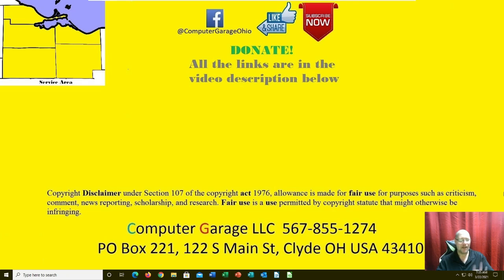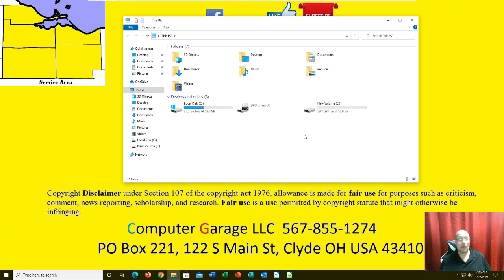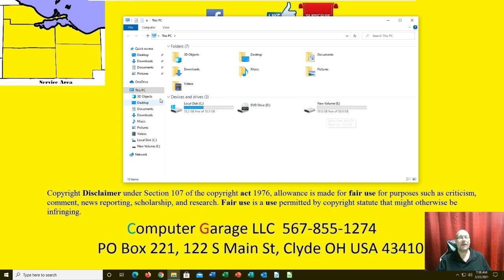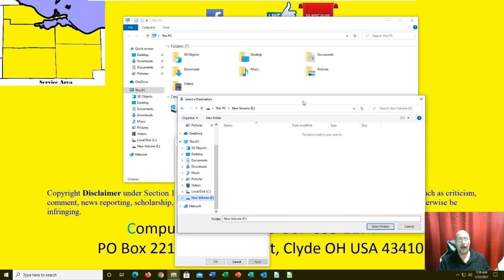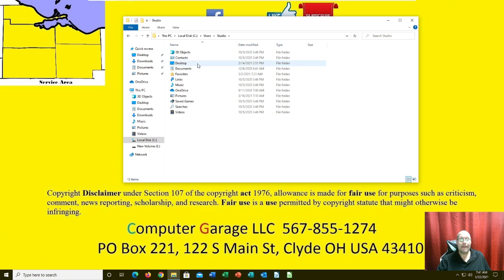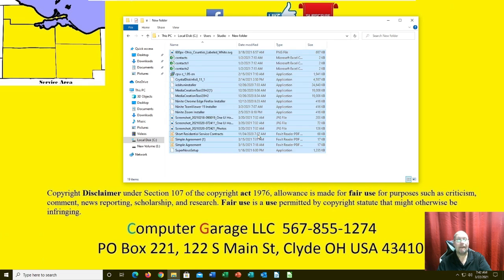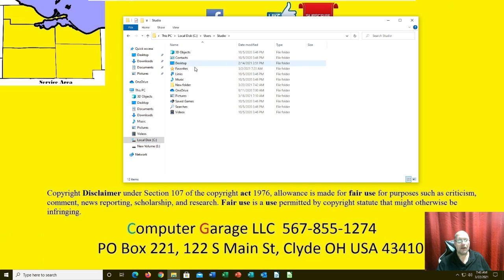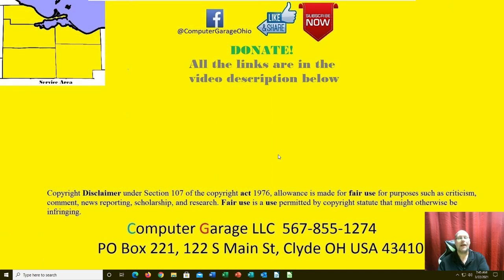If you have a D:\ Data Drive Use It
If you have a d:\ drive or commonly called a Data Drive, Please use it.  The drive is there for a purpose.  To prevent complete data loss in the event of a hard drive failure.